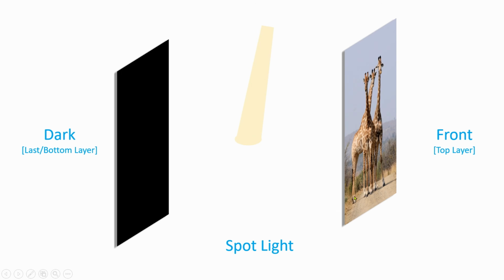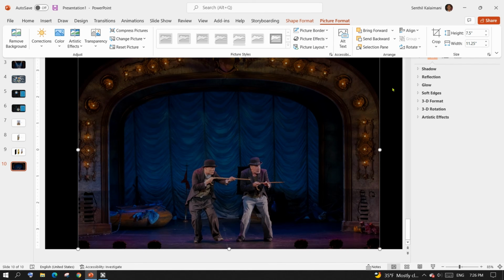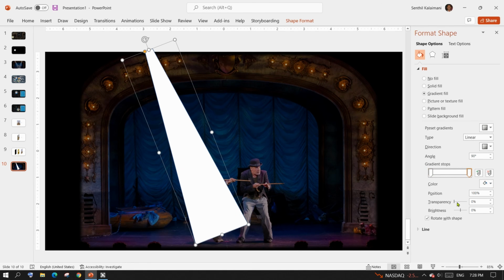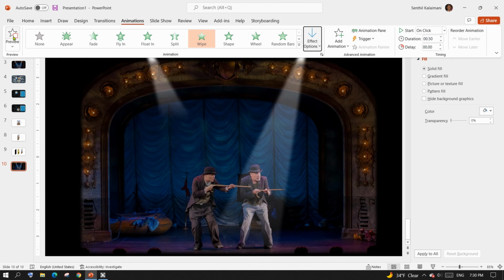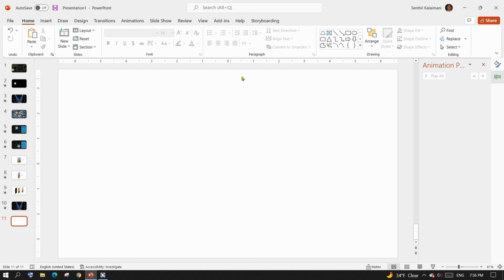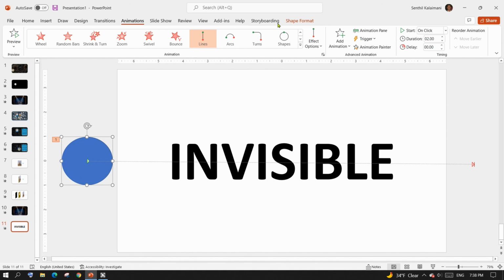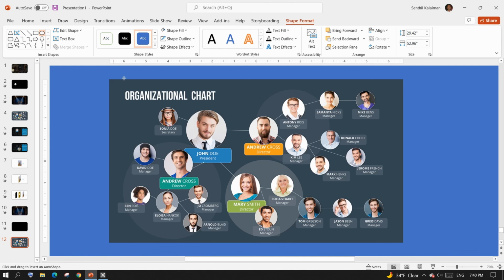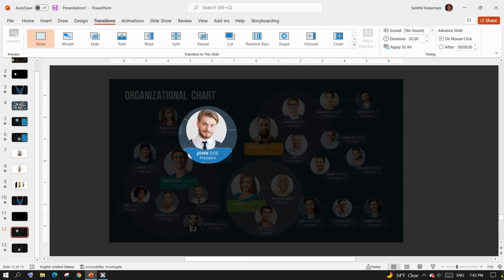Top Trending 4 Spot Light effects in PowerPoint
Simple & very popular Spot/ Flash/ Torch Light effect using PowerPoint. Do more with your slide with simple PowerPoint hacks.

00:00 Intro to Spot Light Effects
00:30 Understanding Flash Light Effects
01:05 Stage Light effects
05:20 Torch Light behind Text Effects
07:05 Focus Subject with Spot Light
09:00 Subscribe to Dzyner By Design

Top Trending 4 Spot Light effects in PowerPoint Dzyner, Voice, Subtitles by Senthil Kalaimani Simplified PowerPoint Hacks for Design